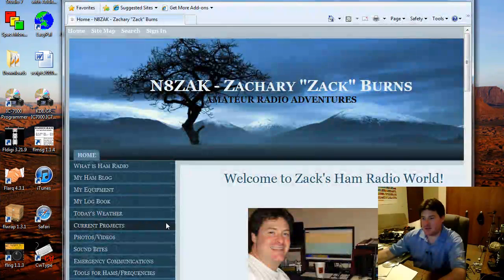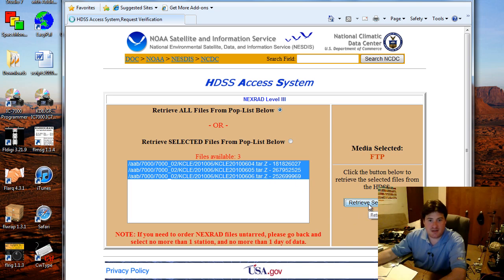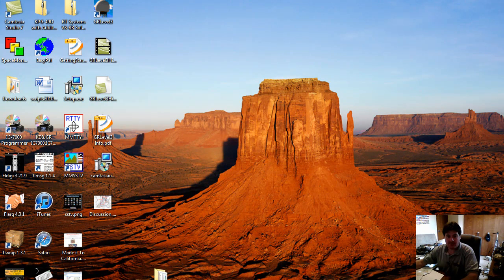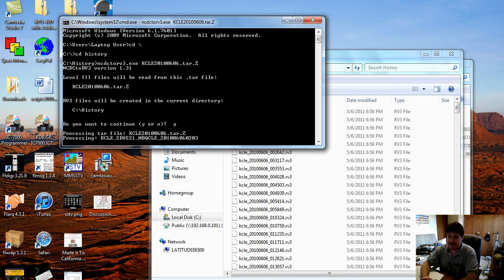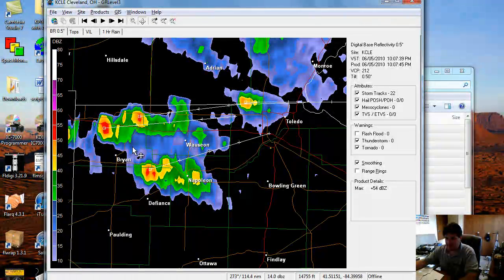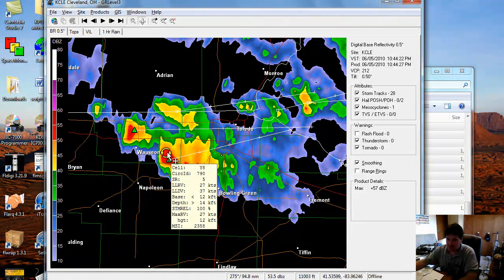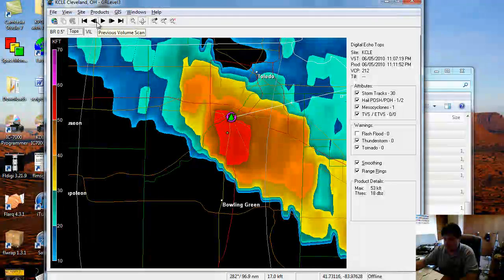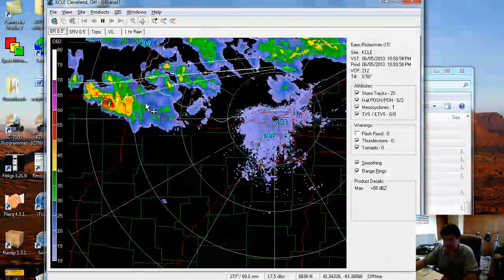GRLevel3 - Part 5 - Getting Historical Storms Into GRLevel3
Part 5 of my GRLevel 3 Demonstration. You can get more information from my

Video was created on a whim - no script - so not the best production value - but it's free so don't complain.